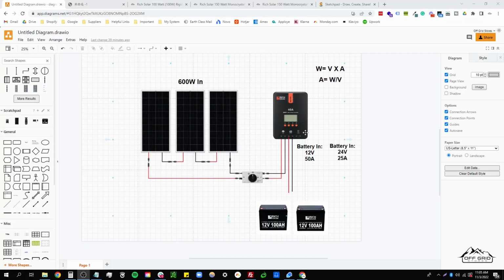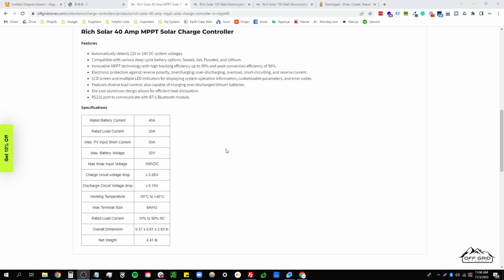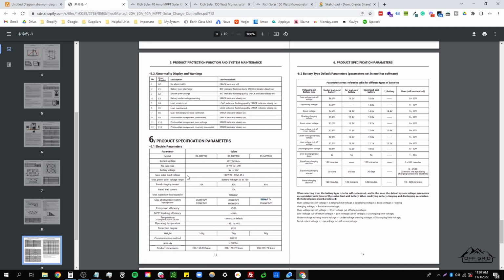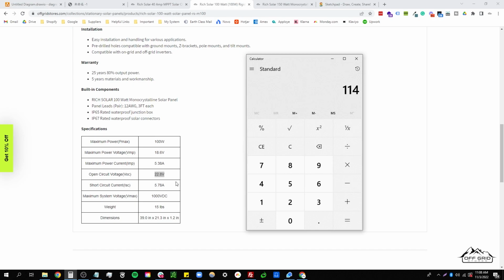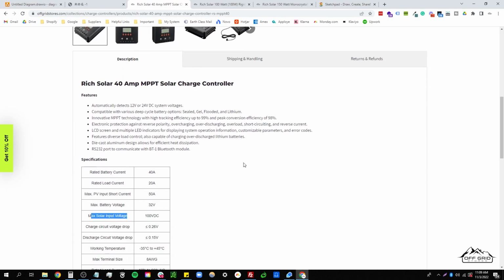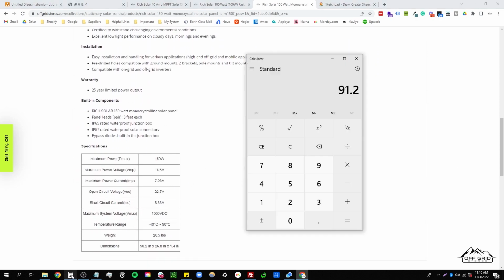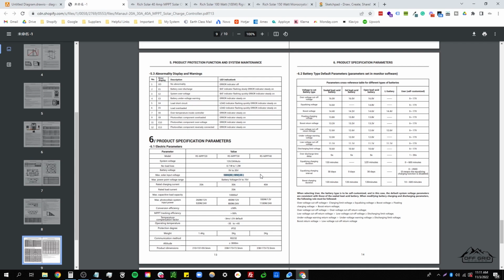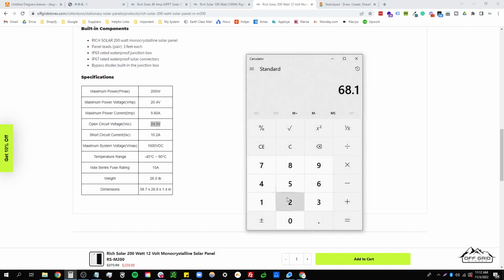How Many Solar Panels For Your Solar Charge Controller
Learn how to find the right solar panels for your solar charge controllers. In this video, we're going to teach you how to find the right solar panels that is compatible with your solar charge controller than can ultimately make or break your whole solar kit. Deciding on the right solar panels, regardless of brand will always come down to the specifications that will dictate whether or not it's the right and compatible one for your solar charge controller. Make sure to watch the full video as this will serve as a guide, particularly those who are just beginners when it comes to building their own solar power system setup for their home and off grid use.

About Off Grid Stores
We are a family-owned and operated business with one simple goal: to make going off-grid as easy as possible. Having lived off the grid ourselves for 2 years now we know how hard getting started can be. With endless information out there, it is easy to get overwhelmed and not know where to begin. But now you don't have to, you can use our experience, expertise, and knowledge to your advantage. We offer all of the best brands out there for off-gridding and always have the best prices. So don't wait!

Reasons To Pick Us
- Our team has actual knowledge of our products
- You will talk to a real person in the USA when you call
- We are an authorized dealer of every brand we sell
- Our items are located in the USA, not overseas in China
- We actually live off-grid unlike some of our competitors

Our Promises
- Extremely fast shipping and handling times
- 30-day hassle-free return policy on all items
- The best solar bundles and kits on the market
- Friendly customer service on phone and chat support
- We guarantee to match the lowest prices on the internet
- Most importantly we will be here when you need us most